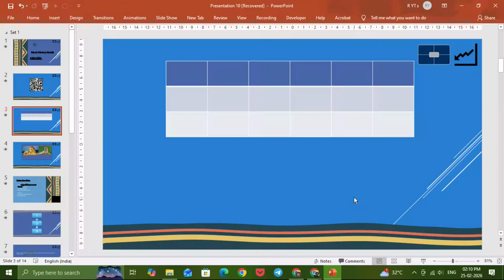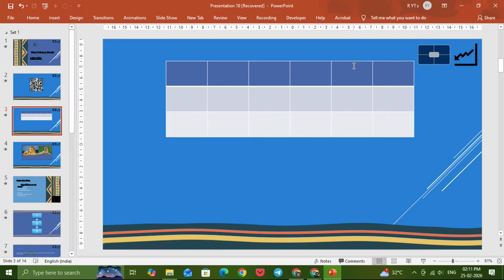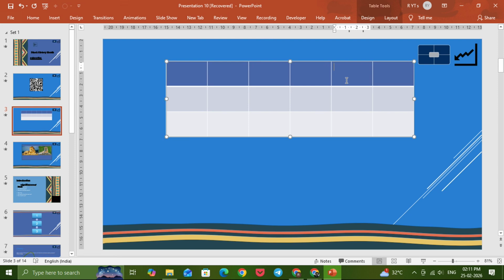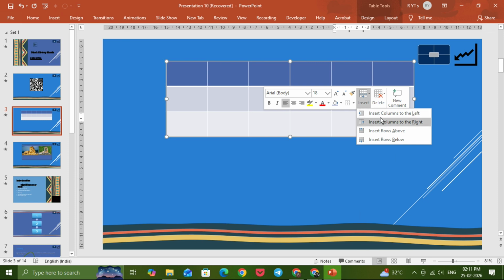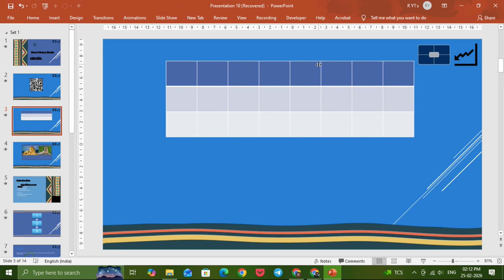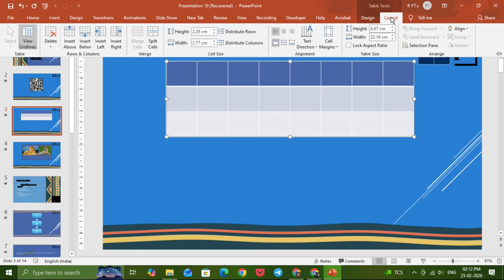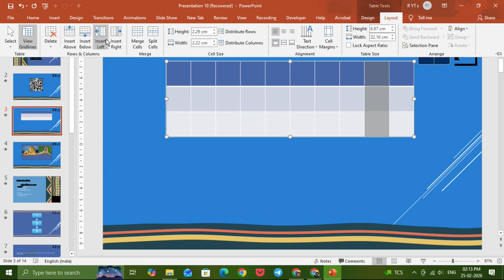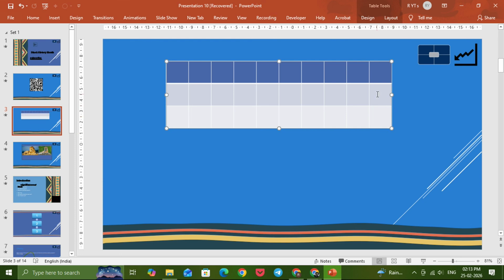How To Add Columns In PowerPoint Table (2026 Easy Guide)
Learn how to quickly add columns to a table in PowerPoint using two simple methods. Perfect for beginners and professionals who want cleaner, more organized slides.

Timestamps:
0:00 Introduction
0:36 Method 1 – Right-Click Insert Method
1:52 Method 2 – Ribbon Table Layout Method
2:48 Bonus Tip – Resize & Distribute Columns